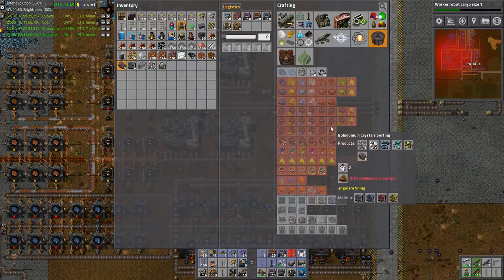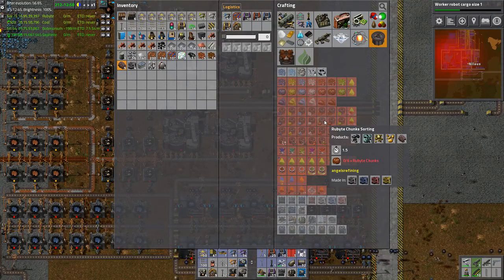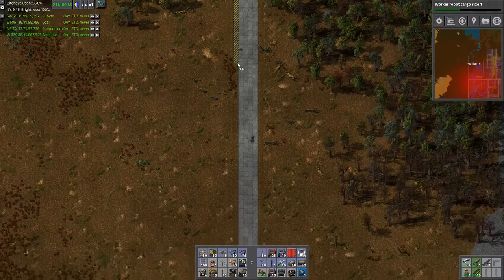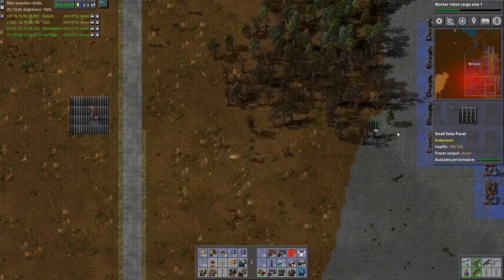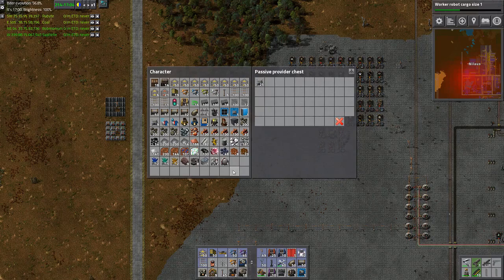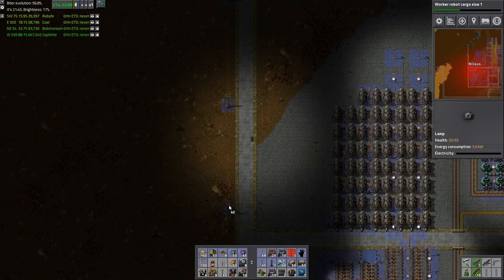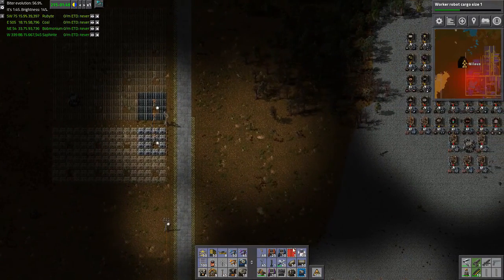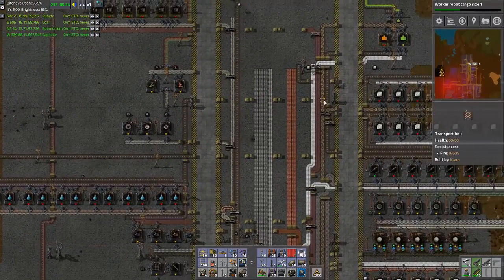Lets Play Factorio S3E47 - Solar Power and Accumulators